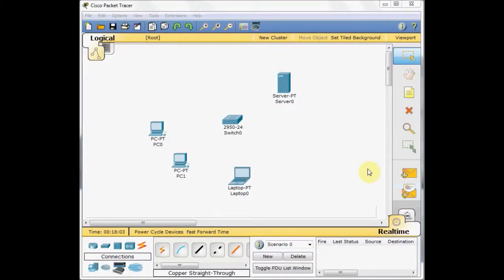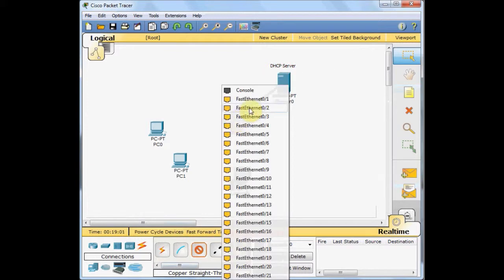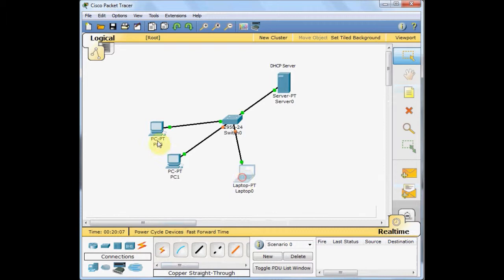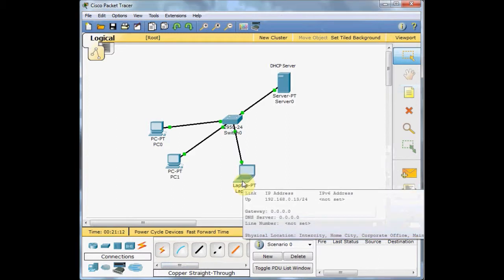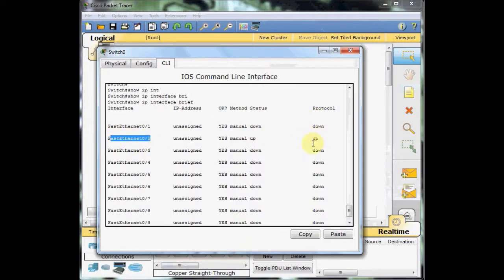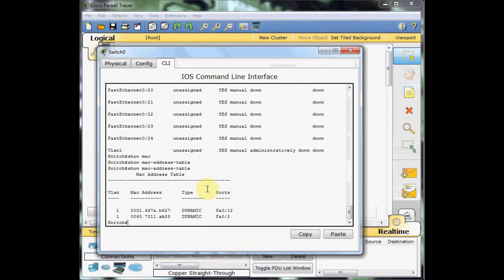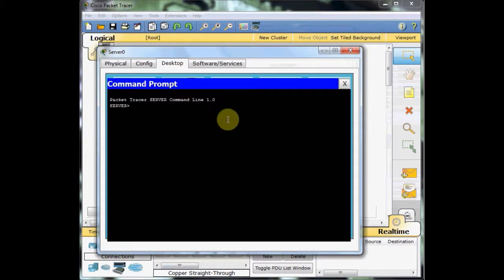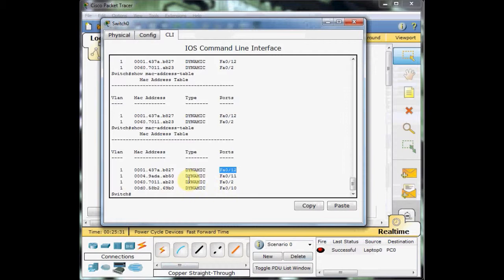Network #02: LAN implementation & Cisco IOS in Cisco packet tracer - Part 2/2 - HD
in this episode we're working on the following topics:
- Implement small LAN with switch in Cisco packet tracer
- become familiar with Cisco IOS modes